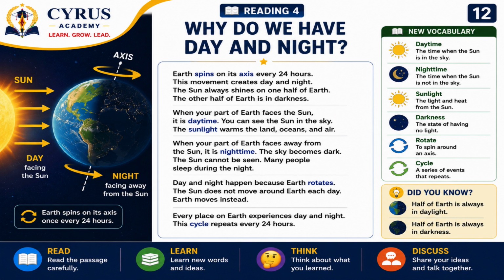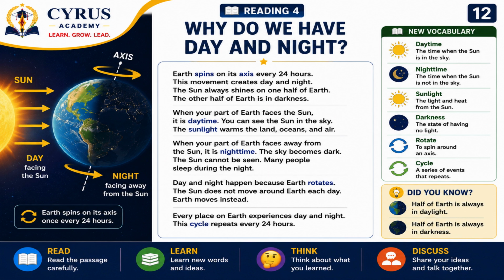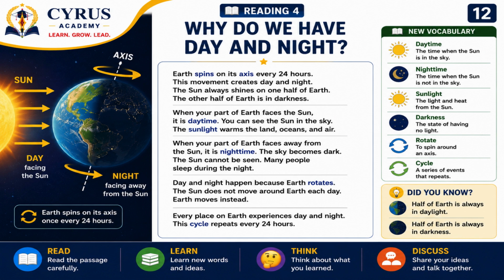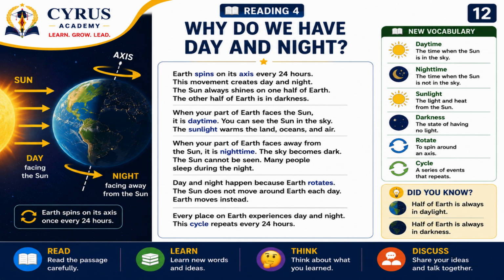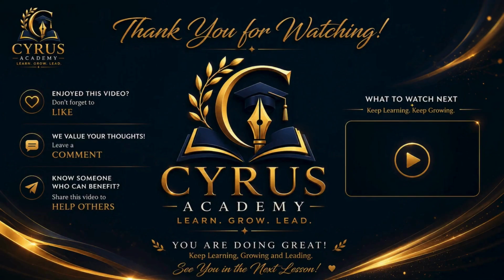English for beginners- lesson 6 | Why do we have day and night?